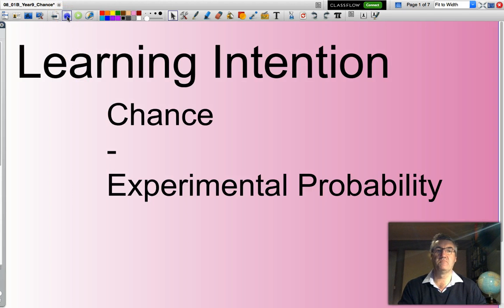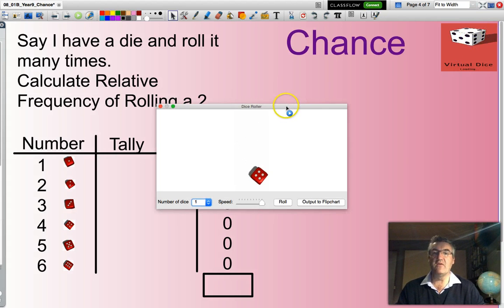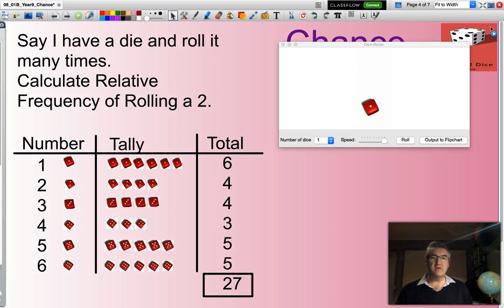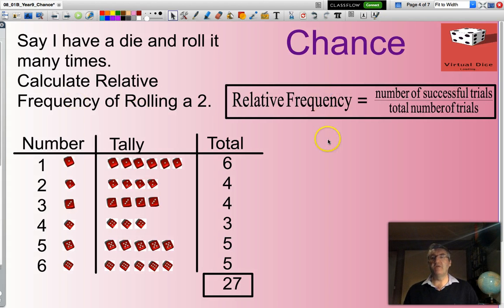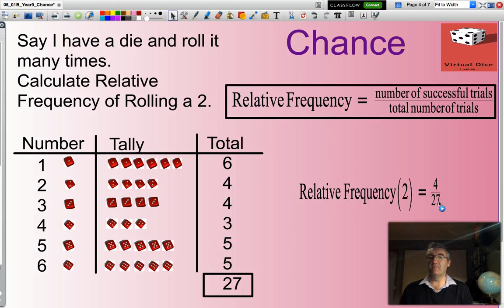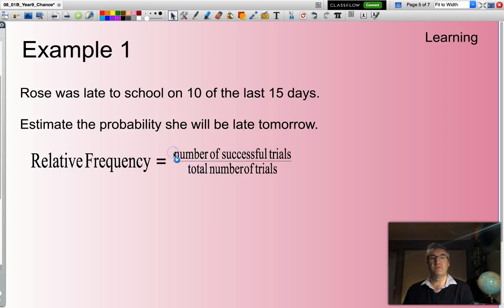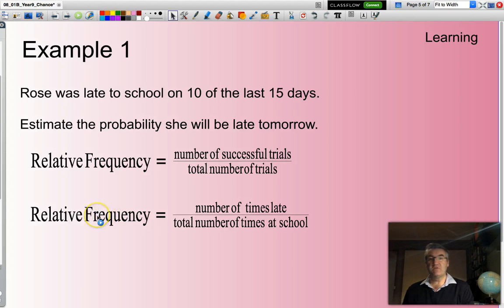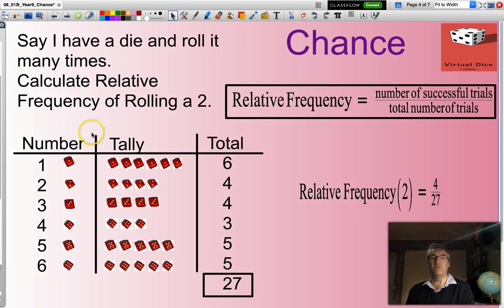Experimental Probability and Relative Frequency calculations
An introduction to experimental probability e.g. how to calculate relative frequency at a year 9 level.